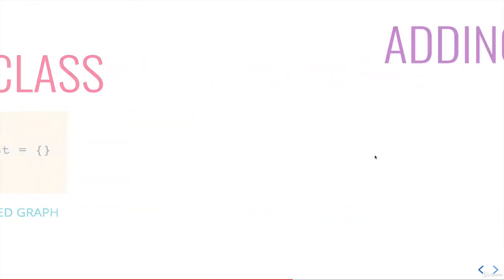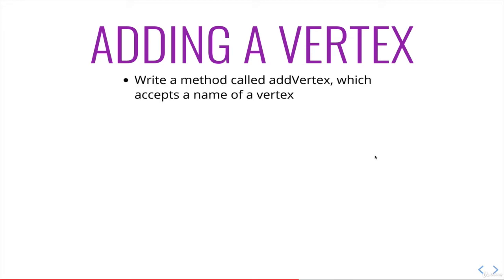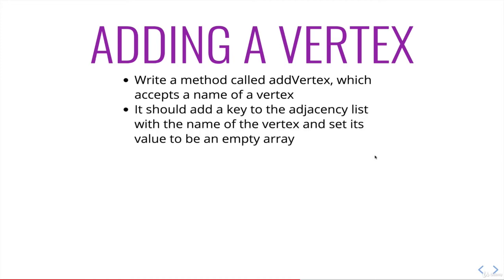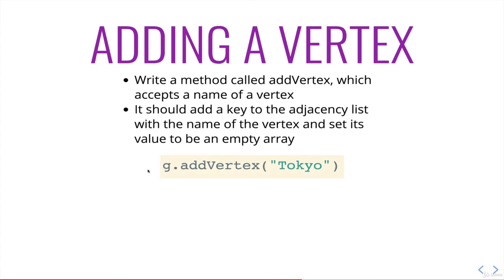8 Add Vertex Intro